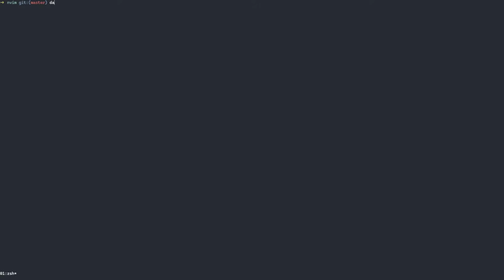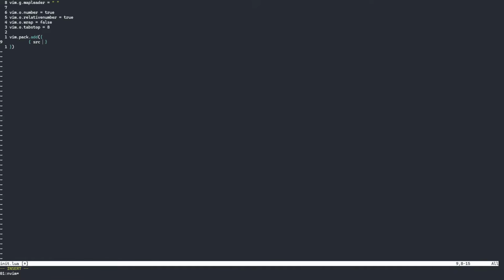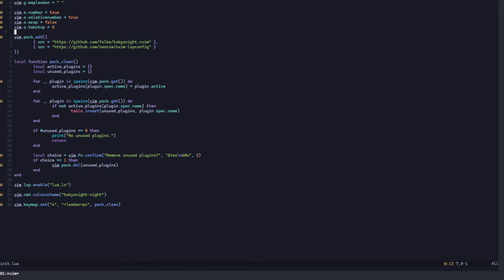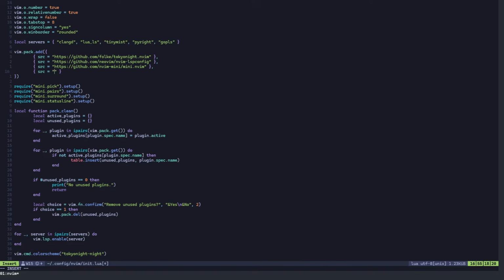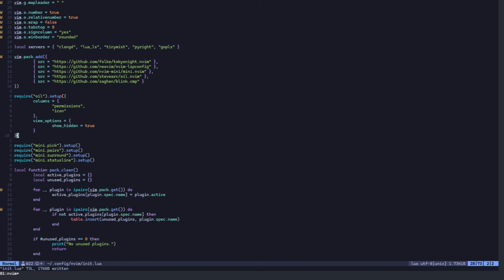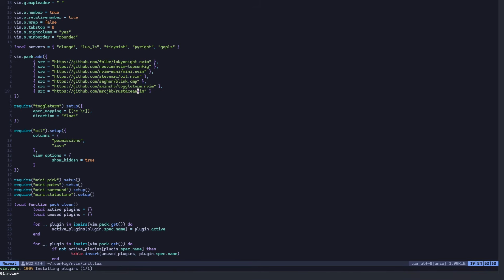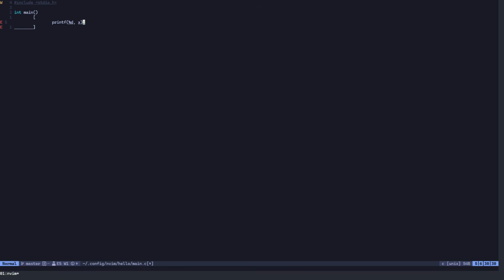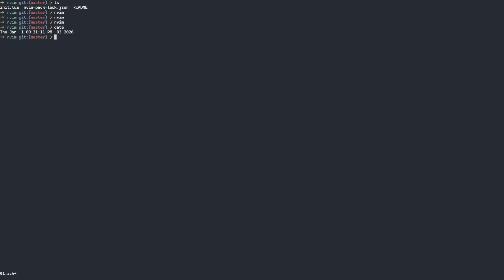Rewriting My Neovim Config for 2026 with 100 lines (LSP, Autocomplete, and More)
In this video i rewrite my neovim config from scratch for 2026, all in a single file using neovim 0.12's builtin package manager